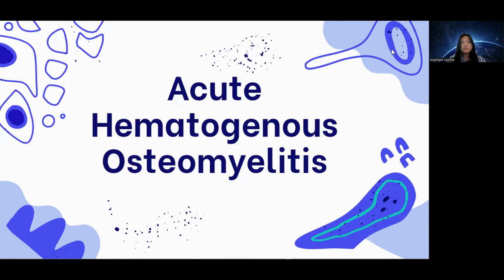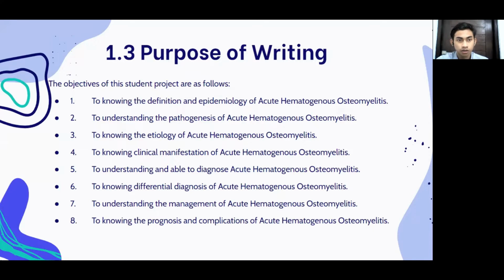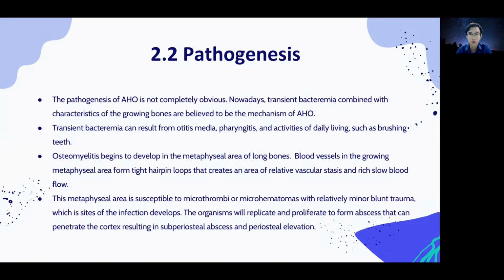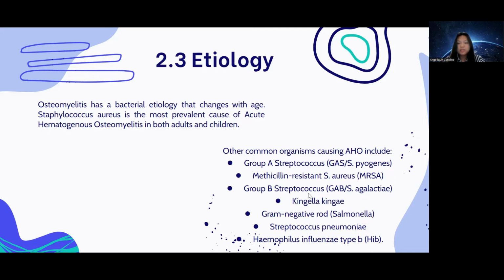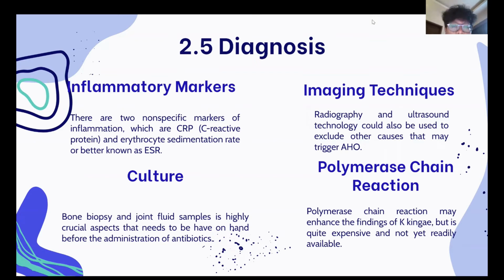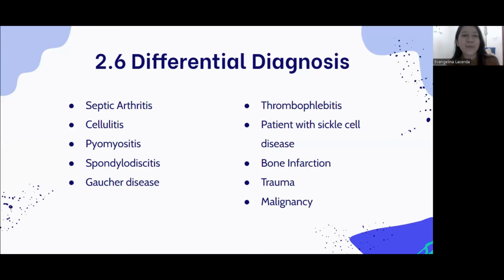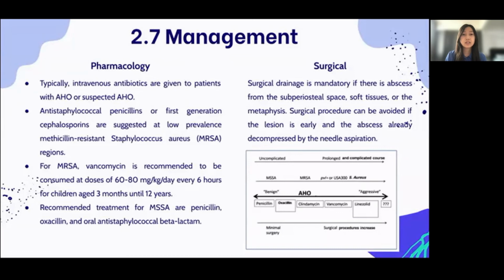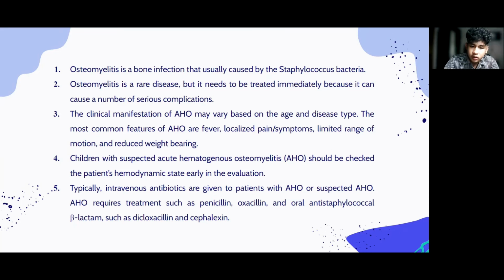Student Project Presentation "Acute Hematogenous Osteomyelitis (AHO)" - SGD B3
Hi everyone! we're from SGD B3 and in this video we're presenting our literature review on "Acute Hematogenous Osteomyelitis (AHO)".

In this video, you'll meet:
1. Fony (Dewa Ayu Fony Prema Shanti / 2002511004)
2. Adel (Ketut Adelia Febrianti Puspa Dewi / 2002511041)
3. Angel (Angelique Cynthia Caroline / 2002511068)
4. Anggi (Anggi Amanda Triana Devy / 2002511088)
5. Bayu (Ida Bagus Prema Satia Bayu Saputra / 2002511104)
6. Ina (Trifena Lisanias / 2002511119)
7. Nanda (Ananda Eka Raharja / 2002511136)
8. Sophie (Sophie Acchariya Paramittha / 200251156)
9. Eva (Evangelina Vincent Oetami Lacerda / 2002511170)
10. Adot (I Gusti Ngurah Tata Adityawarnam / 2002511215)
11. Felix (Felix Zefanya Robert Johnson Lubis / 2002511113)
12. Yudhis (Putu Yudhistira Oka Wardhana / 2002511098)